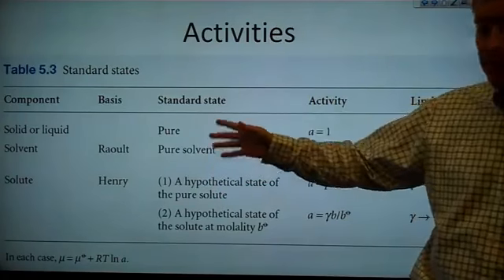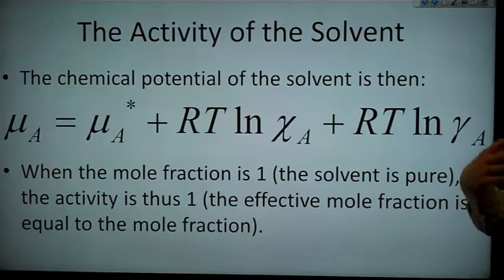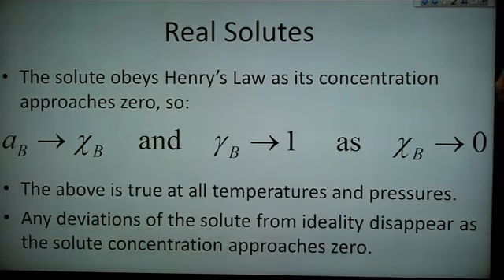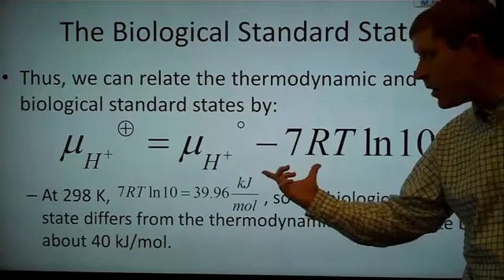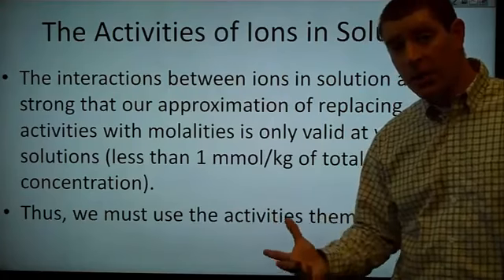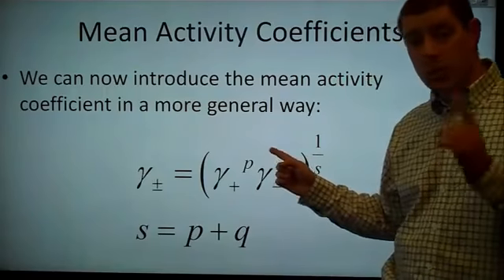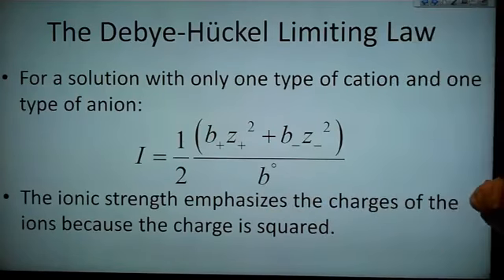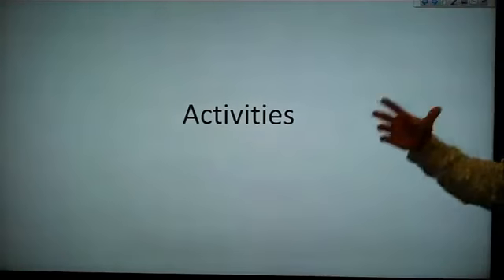CH401 5.8 Activities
A discussion of activities and their implications on the thermodynamics of liquids.